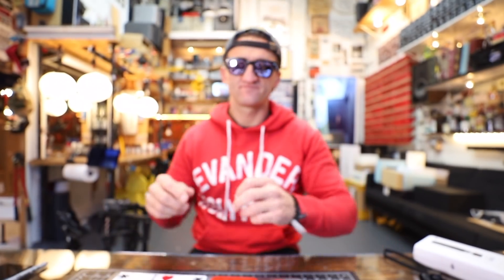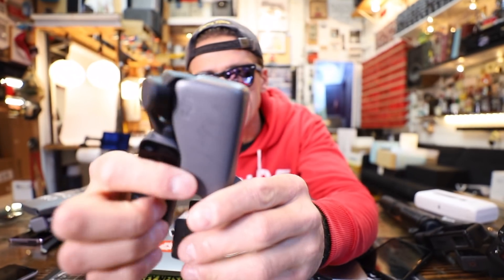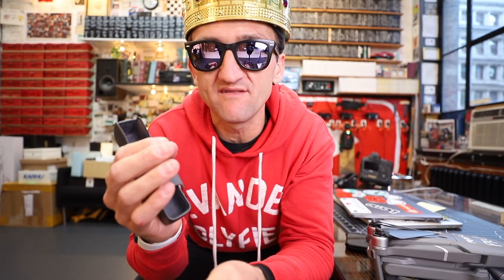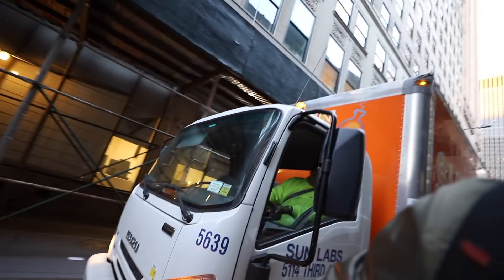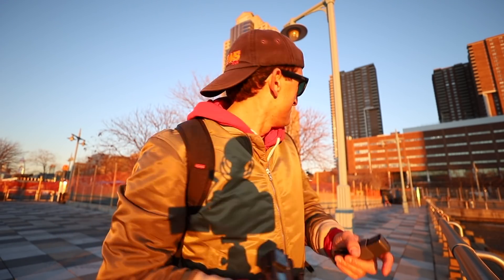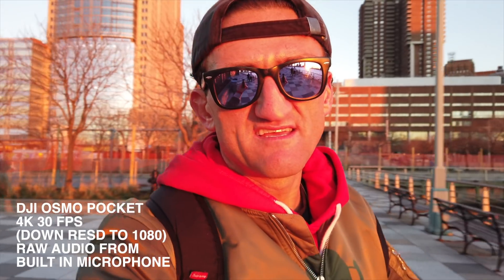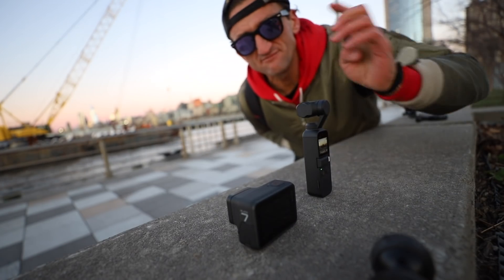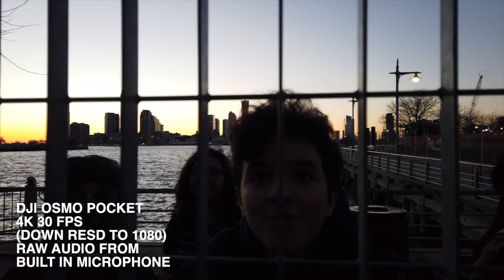DJI OSMO Pocket vs. GOPRO 7 (which has better stabilization??)